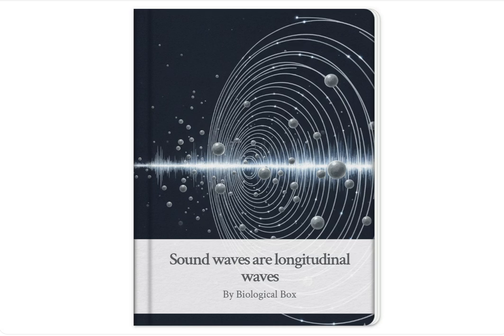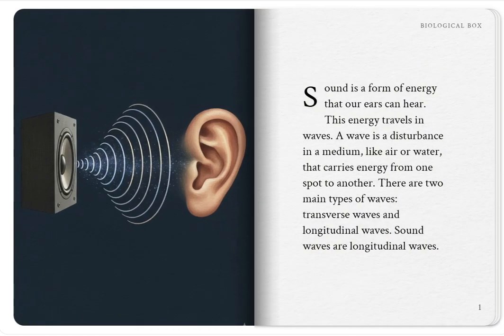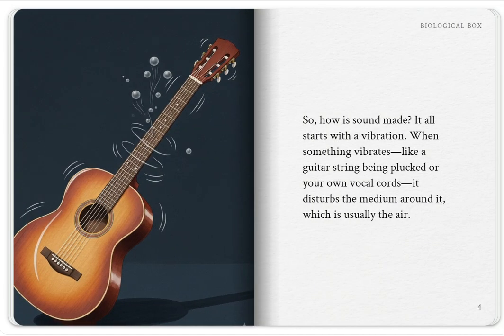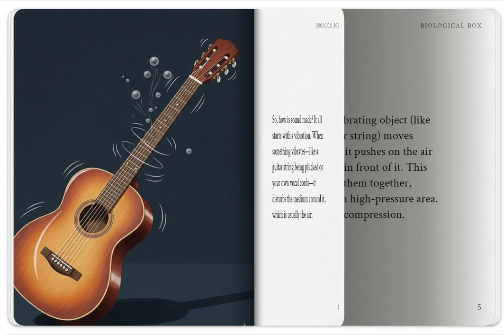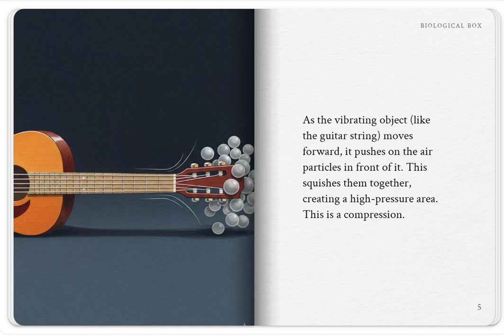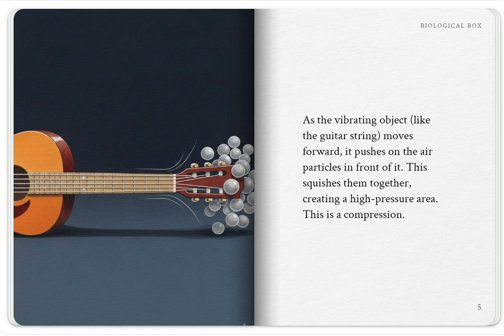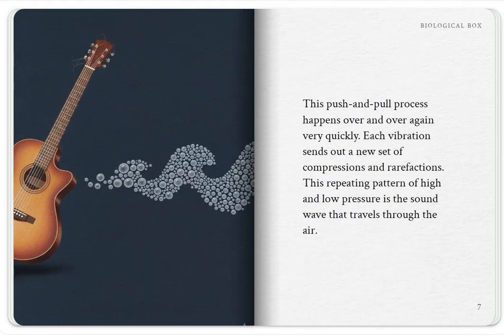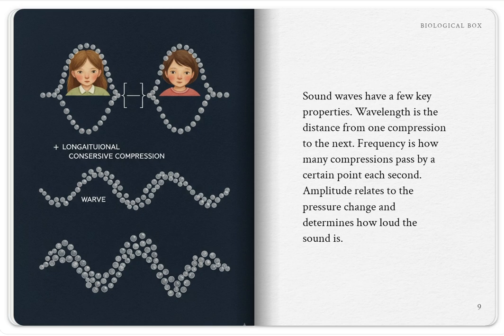Sound Waves as Longitudinal Waves in English